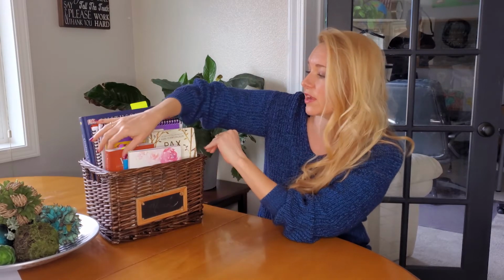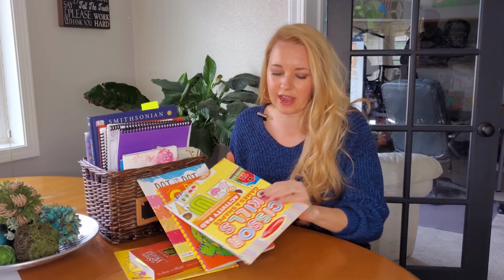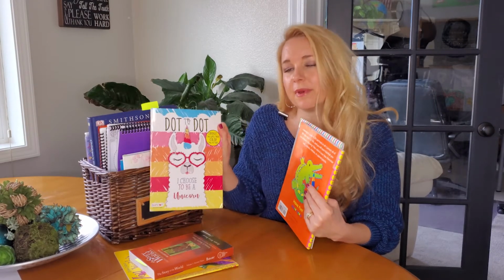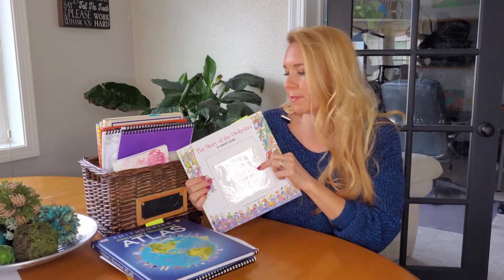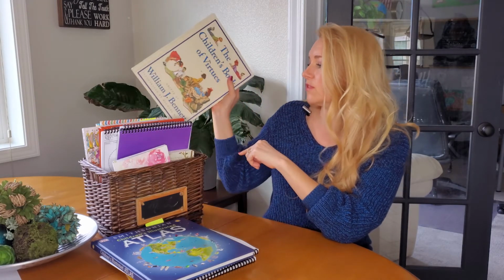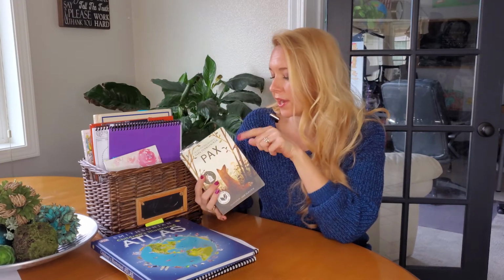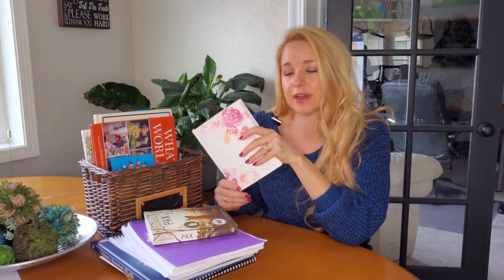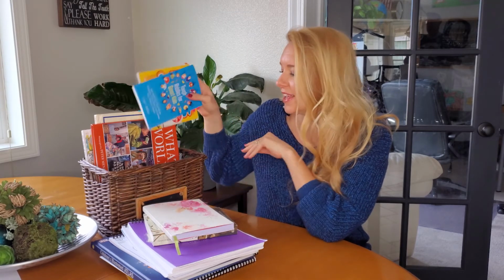Morning Basket - Home Schooling 4 Subjects in 1 hour - 2021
Juggling can be hard especially when it comes to different aged kids, all being taught different information throughout the day.  These ideas will help put your mind at ease as a new homeschooling parent.